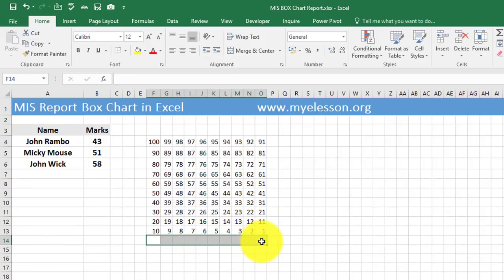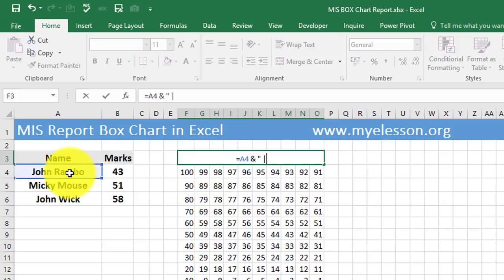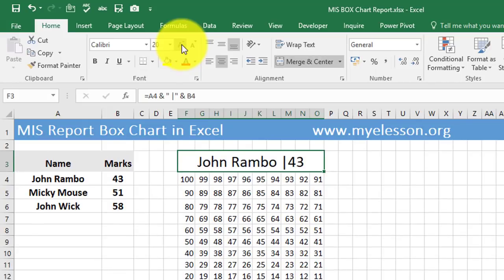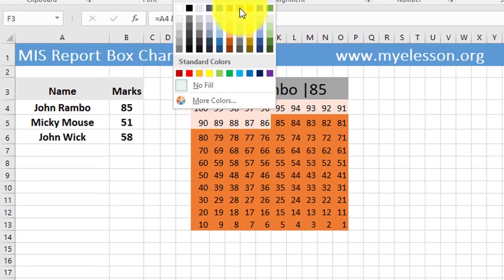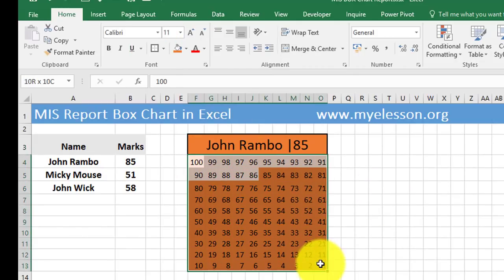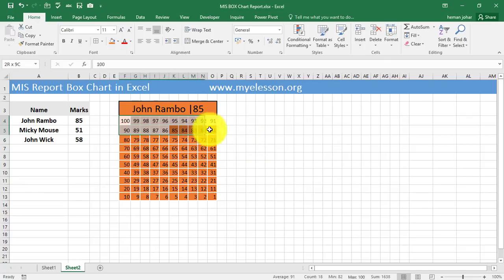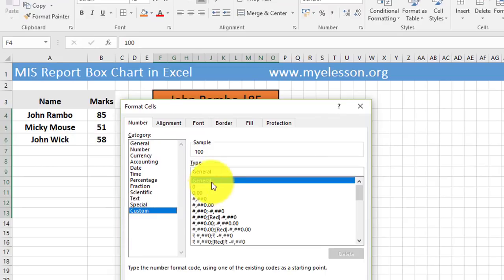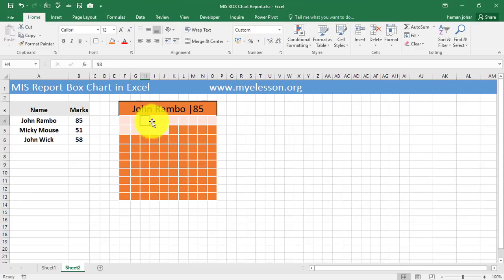MIS Report Box Chart in Excel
Make MIS Report Box Chart in Excel in just 3 minutes to show the results of anything in a report in excel. This Box chart excel report has been made using the conditional formatting.

MIS report stands for management information system. Business managers at all levels of an organization, from assistant managers to executives, rely on mis reports generated from these systems to help them evaluate their business' daily activities or problems that arise, make decisions, and track progress.